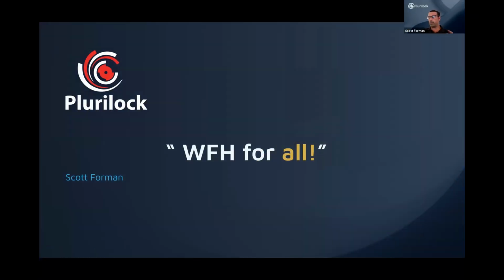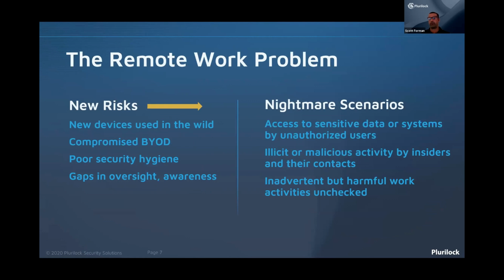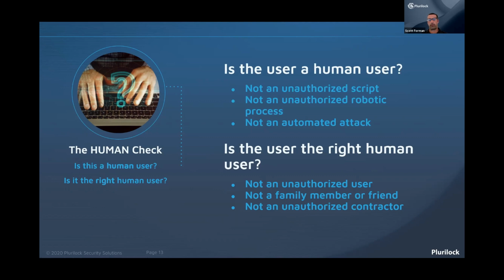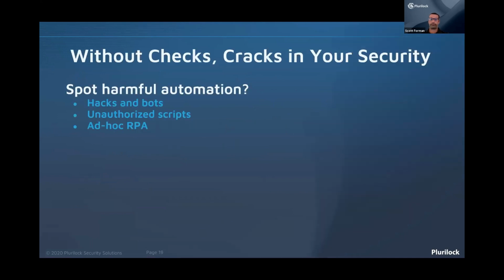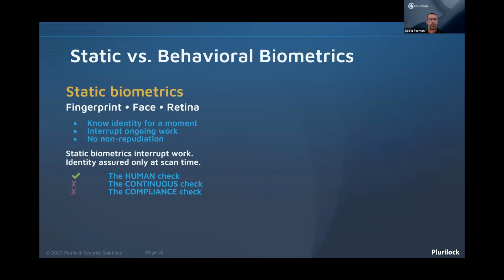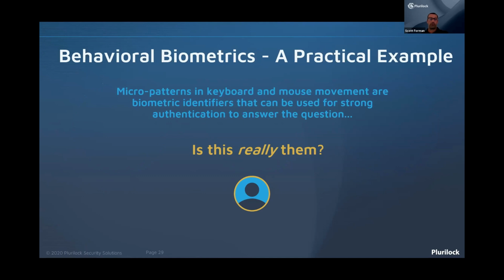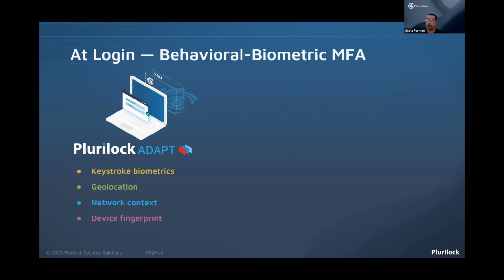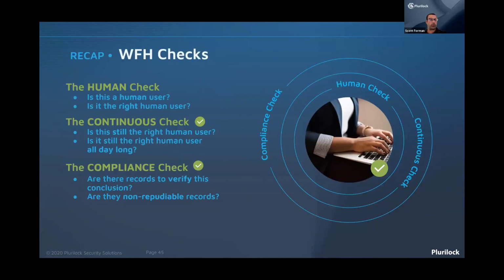Post-COVID Digital Identity: Securing Financial Institutions 2.0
As financial institutions adapt to the post-COVID era, digital identity has taken center stage.
This video explores how secure identity verification, regulatory compliance, and customer-centric design are shaping the next generation of financial services.